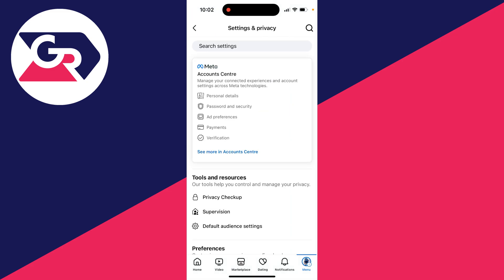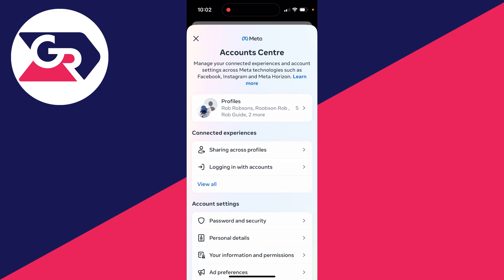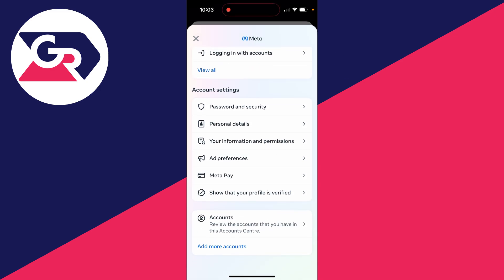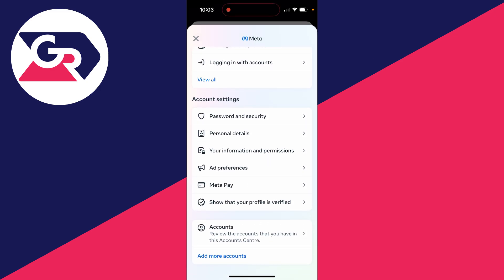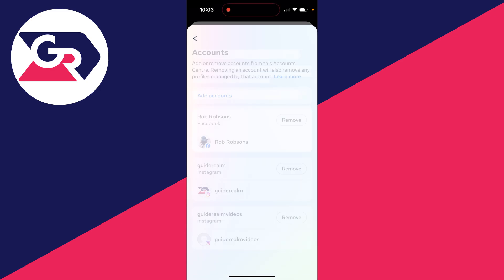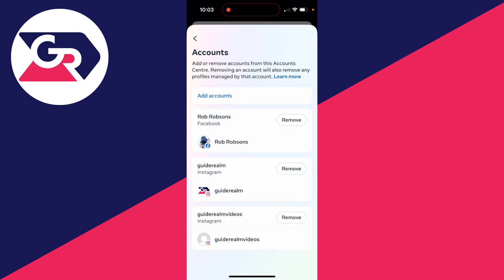How To Remove An Instagram Account From Facebook - Full Guide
Learn how to remove and unlink instagram account from facebook in this video.

GuideRealm